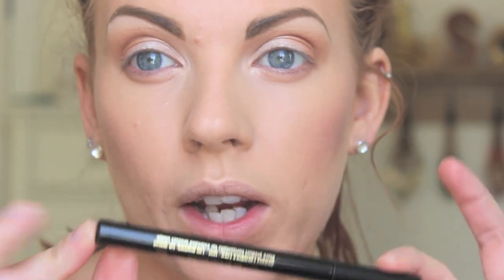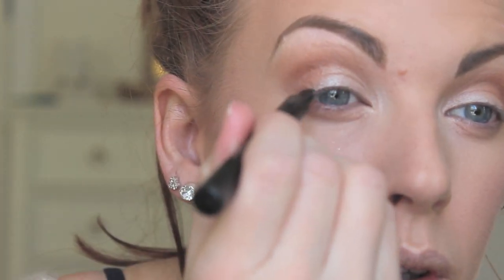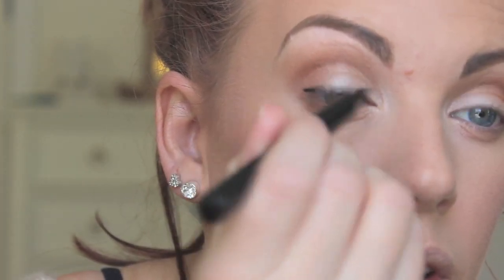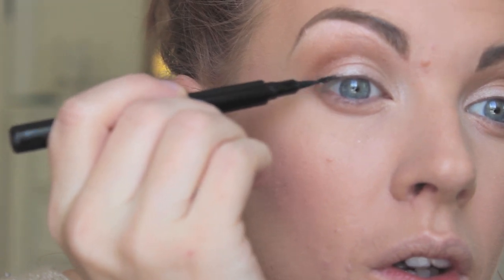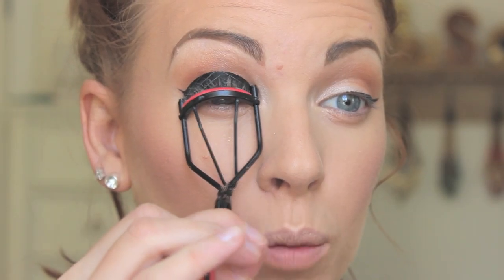❤ Chit Chat Get Ready With Me: Nudes Galore ❤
Products Used:
Shiseido Pureness Mattifying Moisturizer

Guerlain Purure de Lumiere ~ 02 Beige Clair ~ 3DHD Kabuki

Nars Radiant Creamy Concealer ~ Vanilla ~ Beauty Blender

Nars Light Reflecting Powder ~ Stila #9

Becca Mineral Bronzing Powder ~ F40

MAC Mineralize Blush ~ Petal Power ~ F10

Gerard Cosmetics BB+ Illumination Facial Cream

MAC Paint ~ Bare Canvas

Maybelline Define A Brow ~ Medium Brown

Younique Moodstruck Minerals Matte Pigments ~ Beautiful, Sexy, Curious & Provoked ~ E54 & E34

Jordana Fabuliner

Maybelline XXl Pro Extensions

Em Michelle Phan Waterliner ~ Bronze Kiss

Bare Minerals Marvelous Moxie Lip Liner ~ Thrilled

Gerard Cosmetics Lipstick ~ Nude
Gerard Cosmetics Lipgloss ~ Shimmer of Hope

Camera used to film this video: Canon Rebel T3i